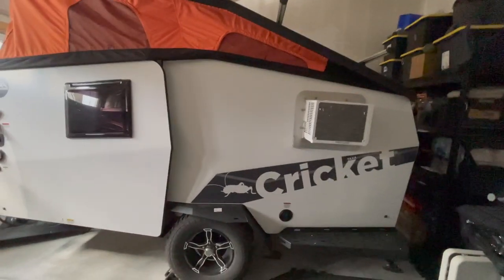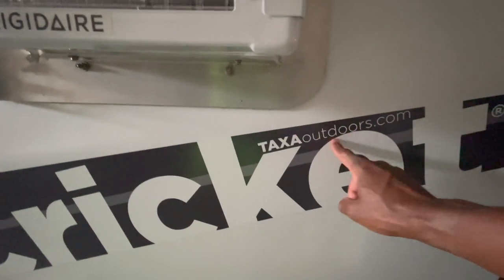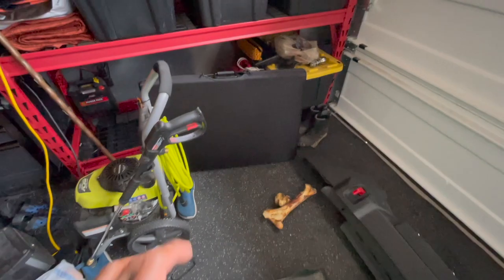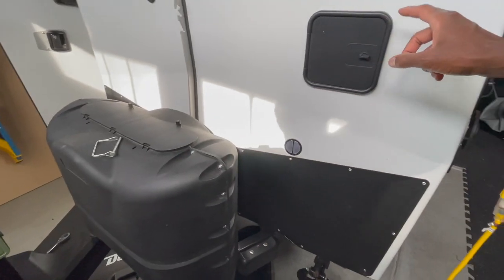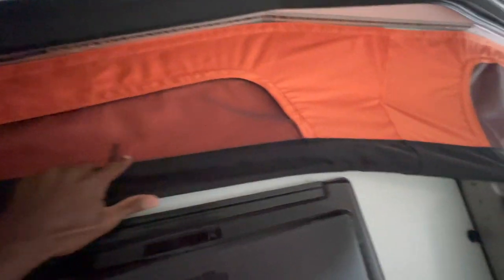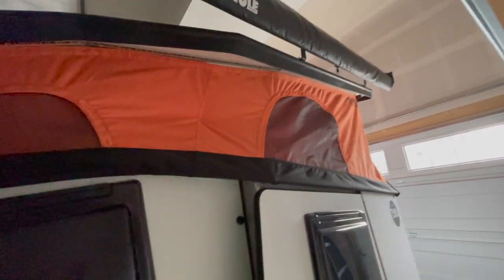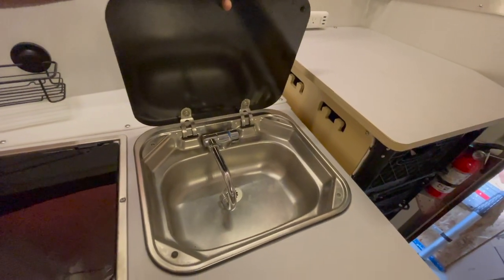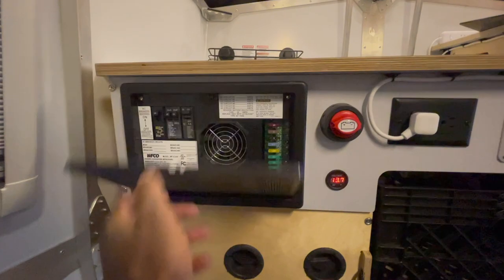2021 Taxa Cricket Walkaround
This is a walk around of my 2021 Taxa Cricket. Just got it and assessing what all needs to be done. Never had one like this before so if you got any ideas of upgrades or things you have done please share for inspiration.